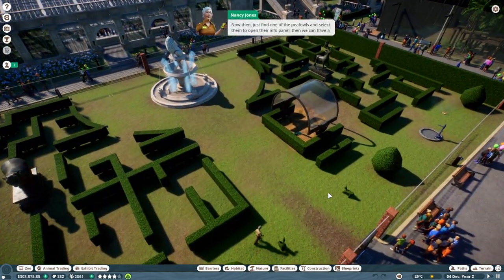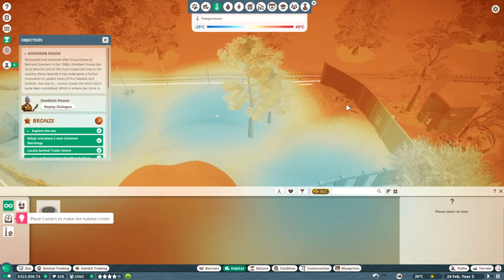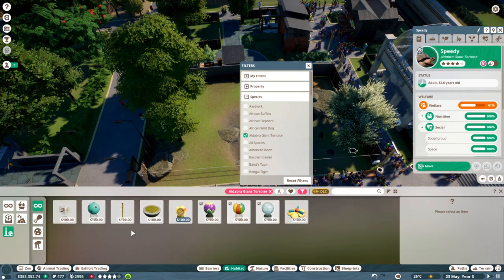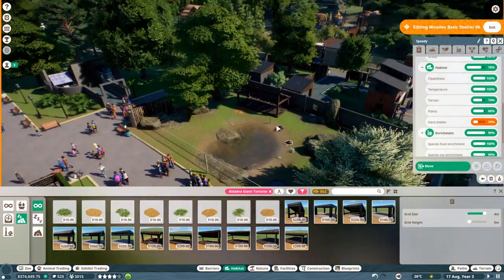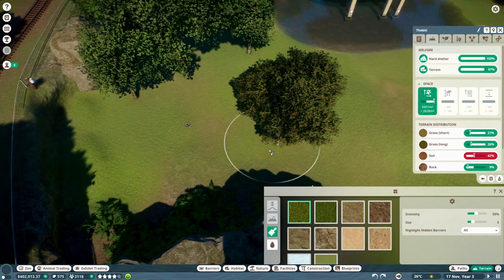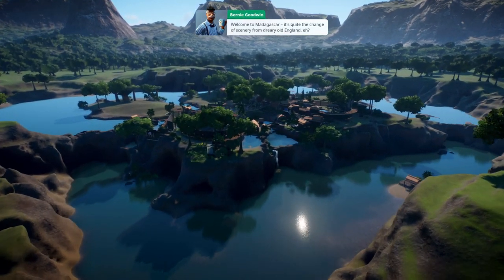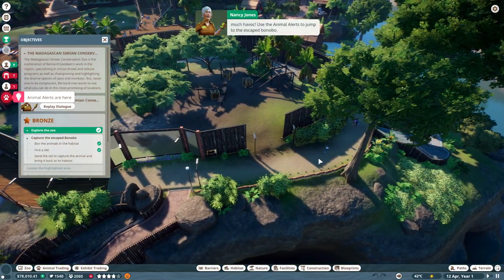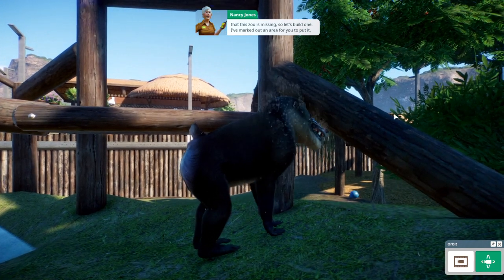Planet Zoo - 2 - "Simian Sanctuary"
Planet Zoo